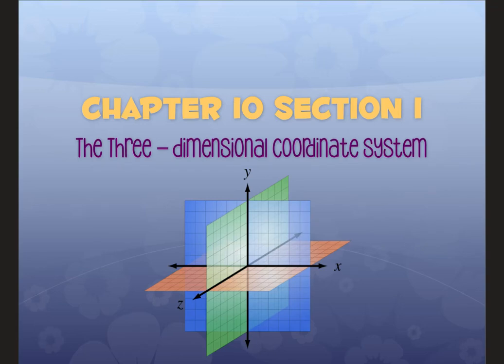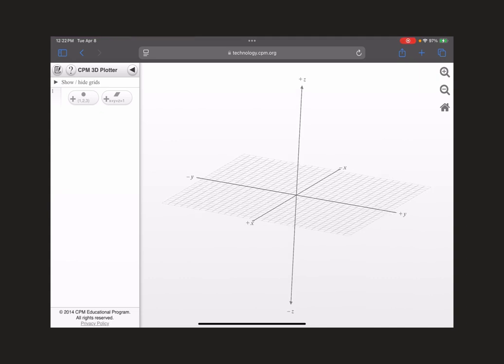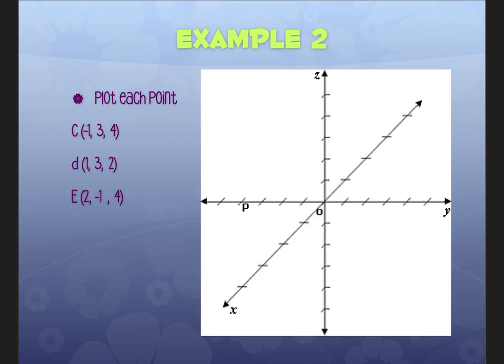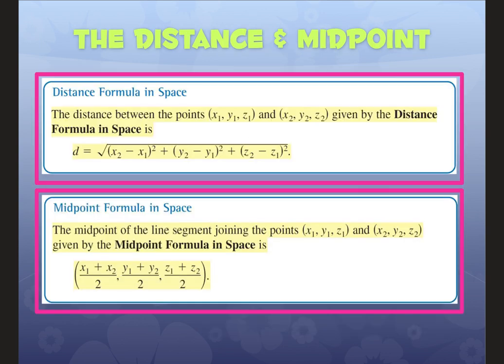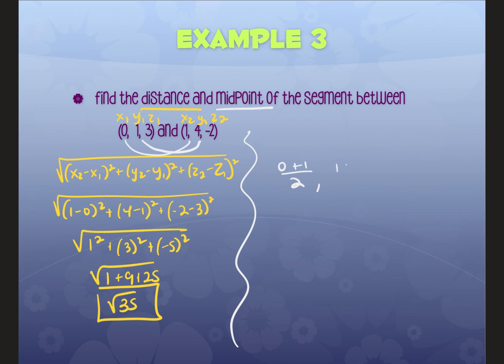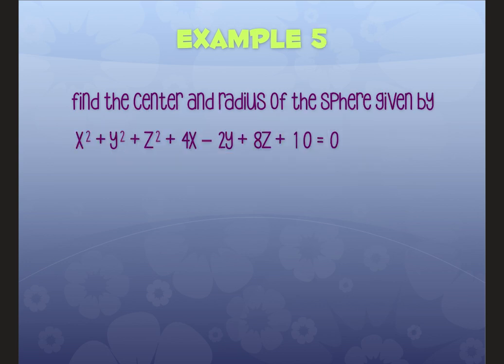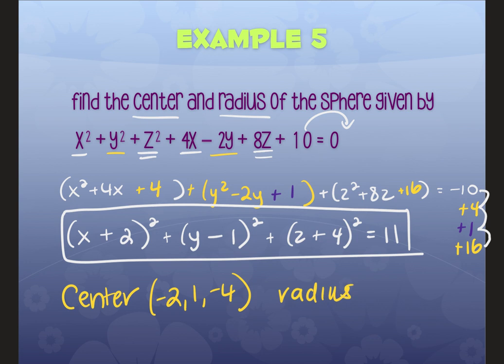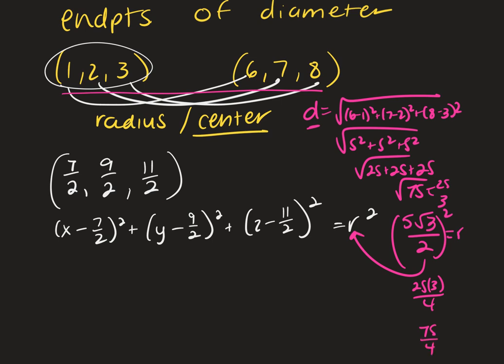4.10_PHA 10.1 3-D Coordinate System